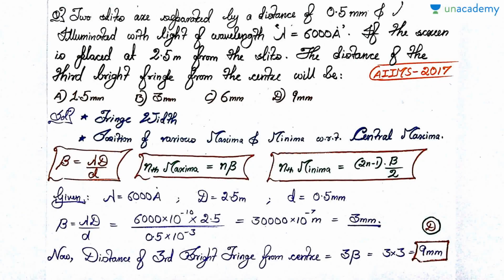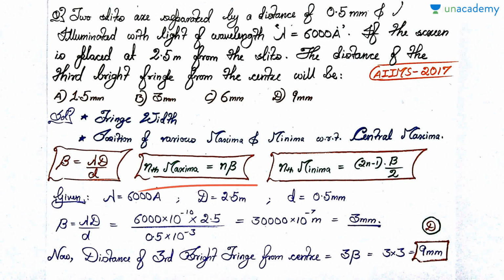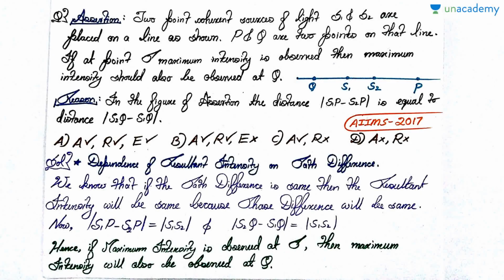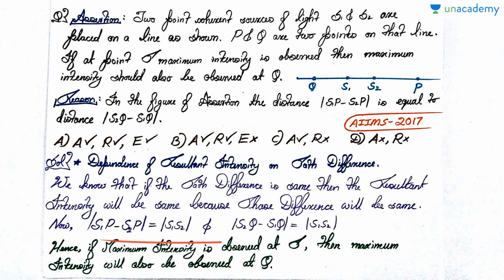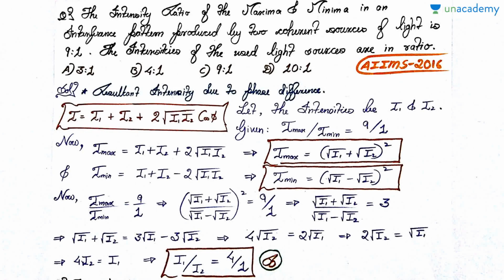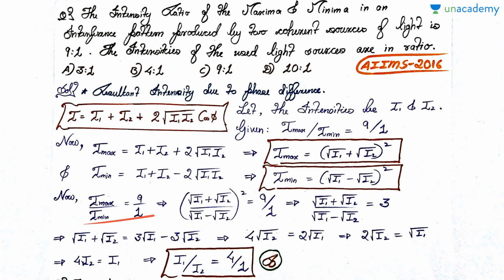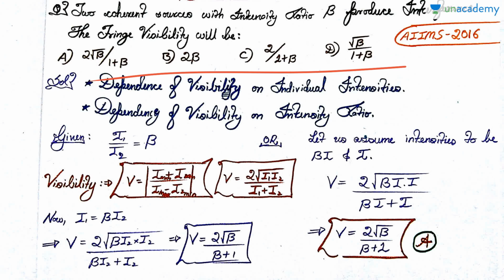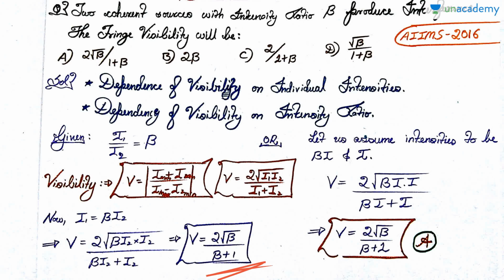Previous Year Questions of AIIMS- Wave Optics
Watch with Ranjit previous year question in AIIMS on topic Wave optics. It would help to prepare your exams well.